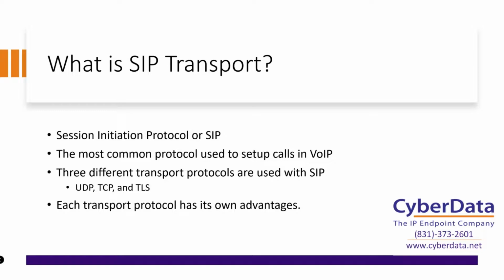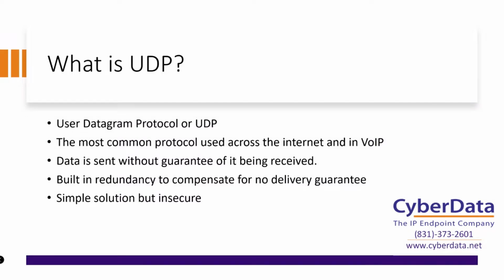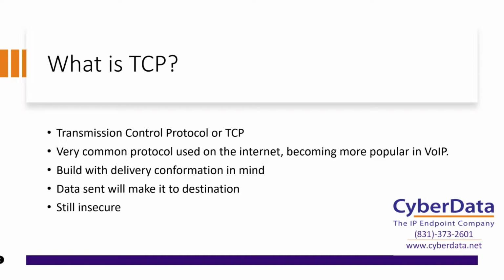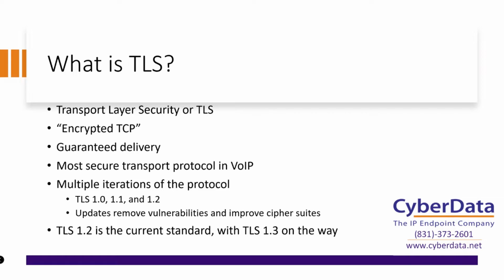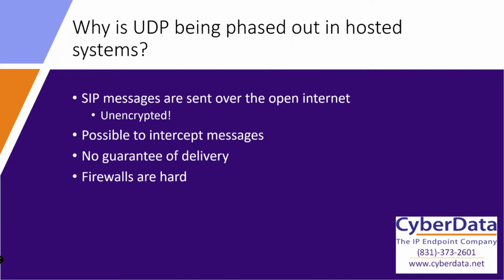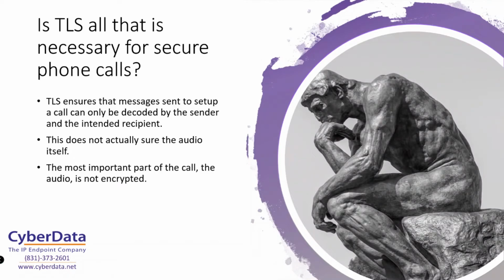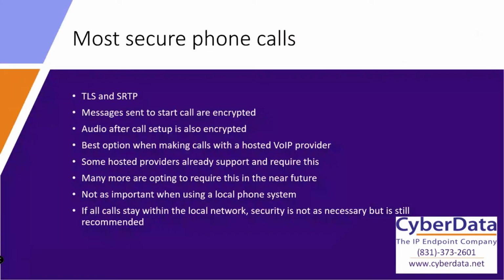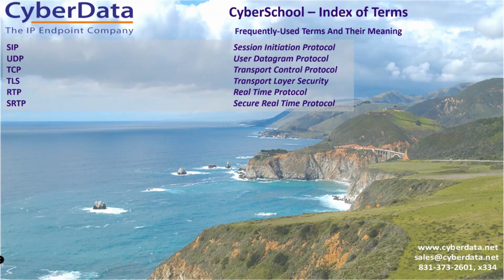CyberSchool - SIP Transport Protocols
In this edition of CyberSchool we go over SIP Transport Protocols. SIP can be sent via UDP, TCP and TLS. CyberData products that support SIP can utilize UDP, TCP, and TLS for SIP transport.